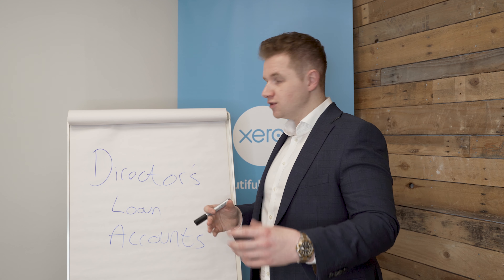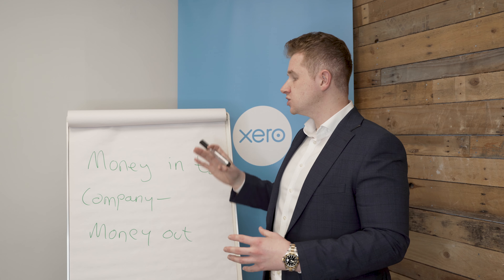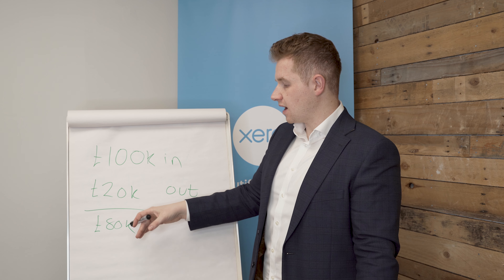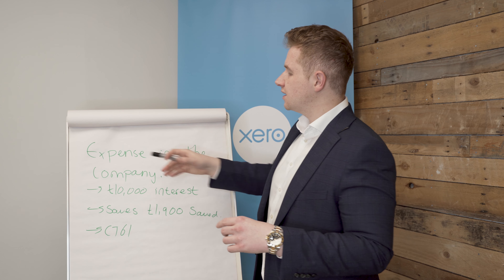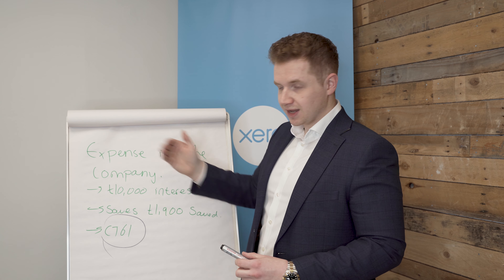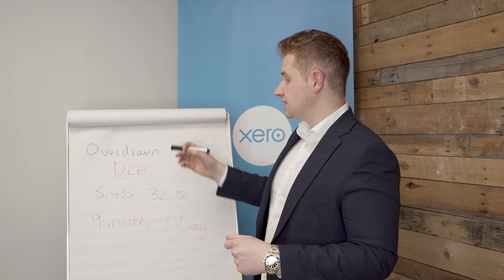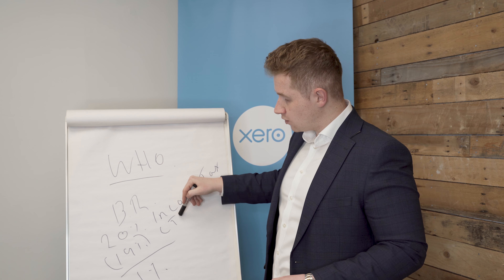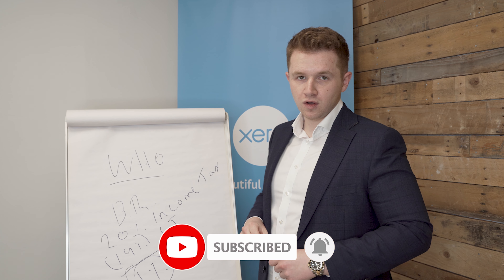Directors Loan Account Explained! Charging Interest to Save Tax!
Learn the best strategies on how to legally pay less tax in 2025 inside The Tax Smart Club

Are you charging interest on your Directors Loan Account?

In this video I breakdown how and why you should be charging interest on your Directors Loan Account to save tax. I go through the figures and show you how you can easily save money with this simple tactic.